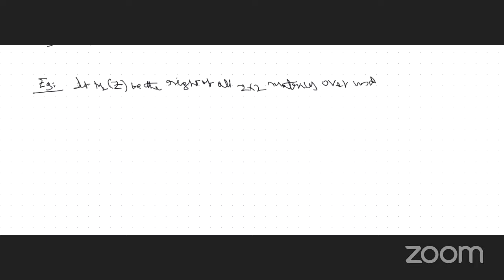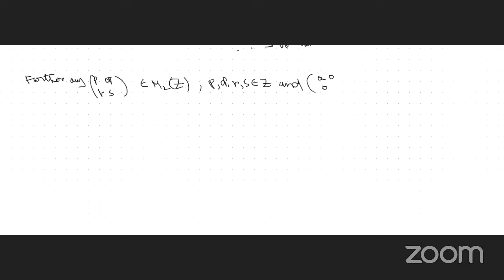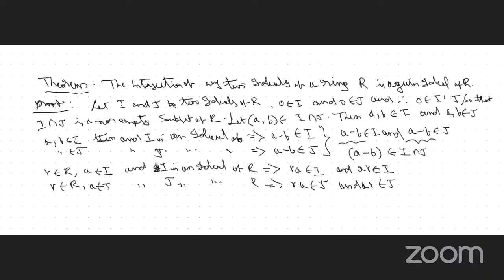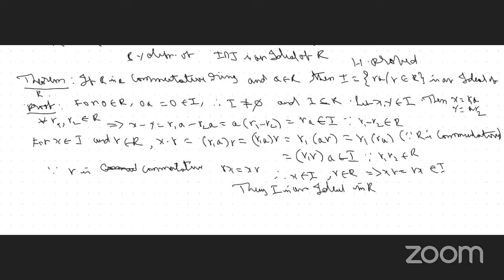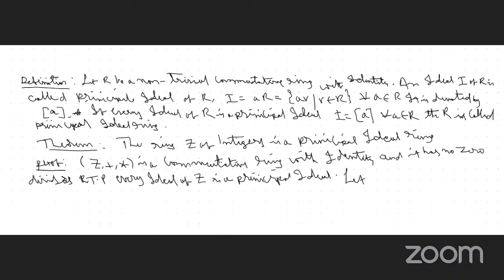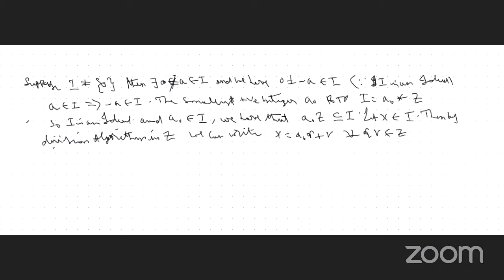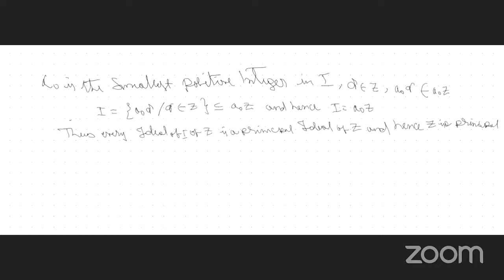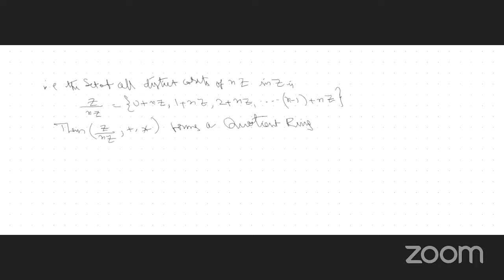UG 4th Semester Mathematics (English Medium)